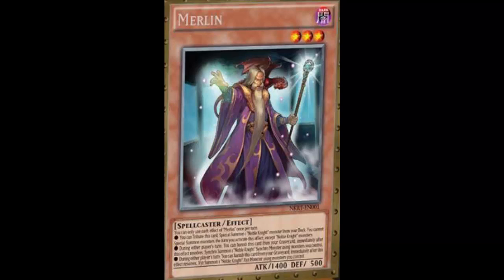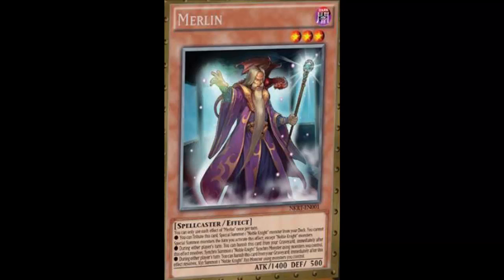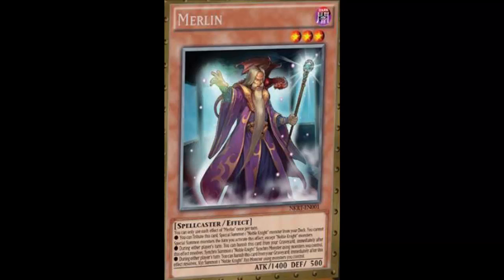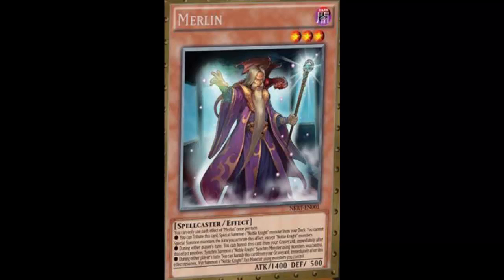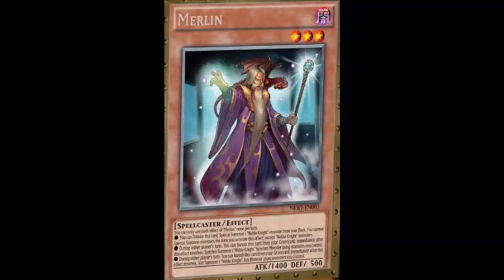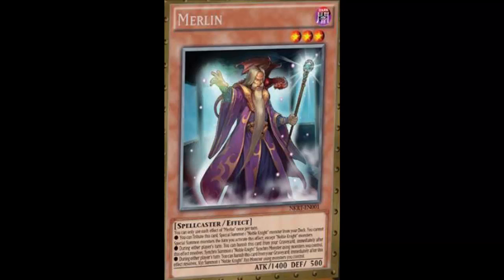Merlin: Lonefire for Noble Knights; Consistent enough?; Move over Bujins; $50 for only ONE Medraut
Dark / Level 3 / Spellcaster / Effect / 1400 ATK 500 DEF

You can only use each effect of "Merlin" once per turn.
● You can Tribute this card; Special Summon 1 "Noble Knight" monster from your Deck. You cannot Special Summon monsters the turn you activate this effect, except "Noble Knight" monsters.
● During either player's turn: You can banish this card from your Graveyard; immediately after this effect resolves, Synchro Summon 1 "Noble Knight" Synchro Monster using monsters you control.
● During either player's turn: You can banish this card from your Graveyard; immediately after this effect resolves, Xyz Summon 1 "Noble Knight" Xyz Monster using monsters you control.